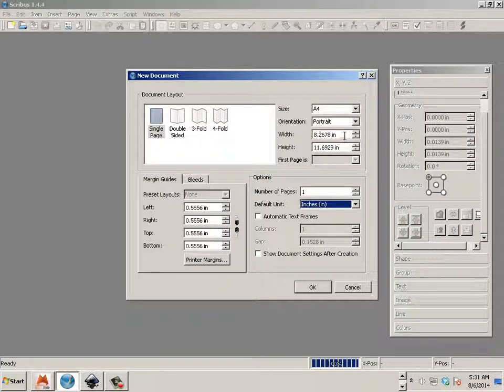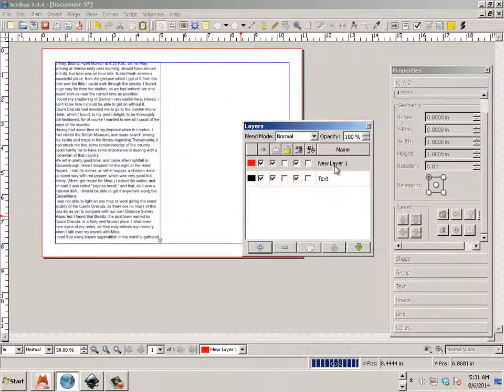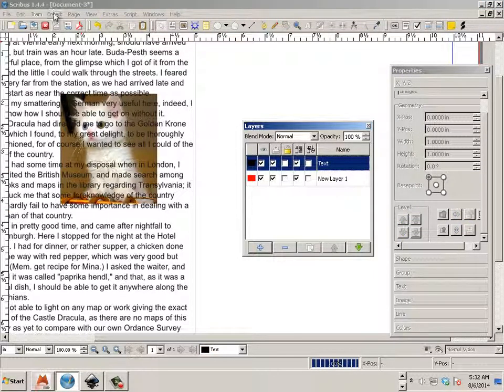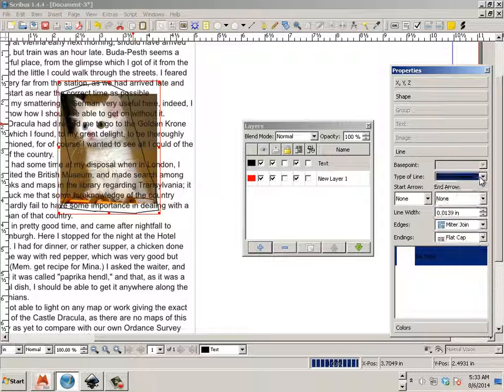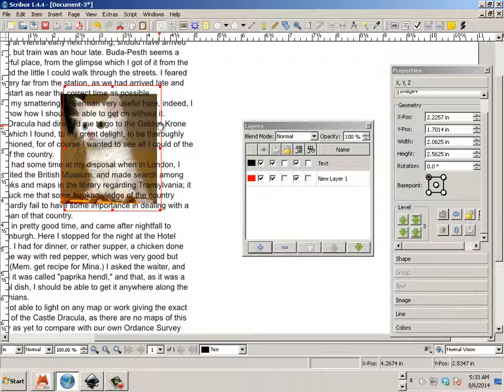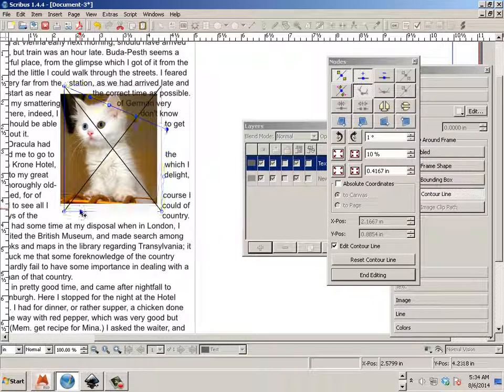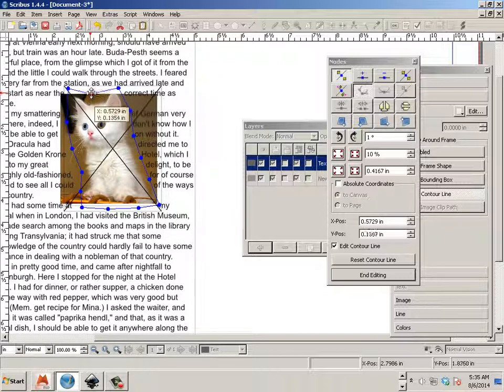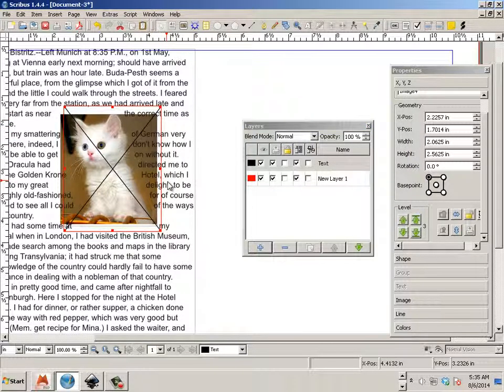0201 Scribus (Text Wrap)